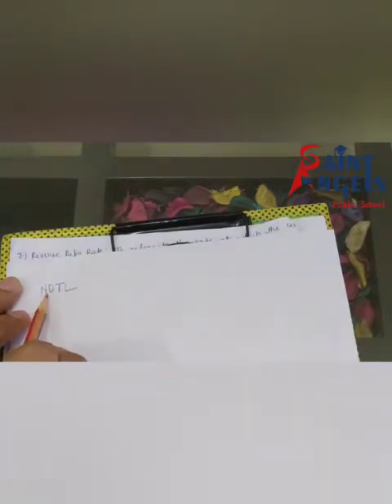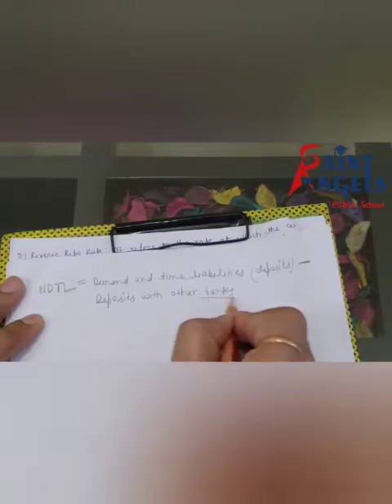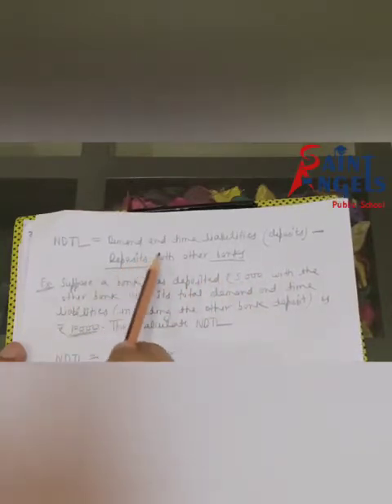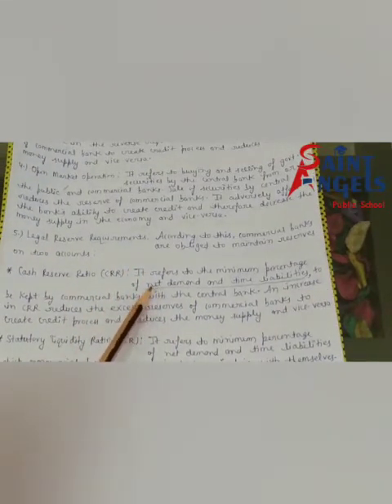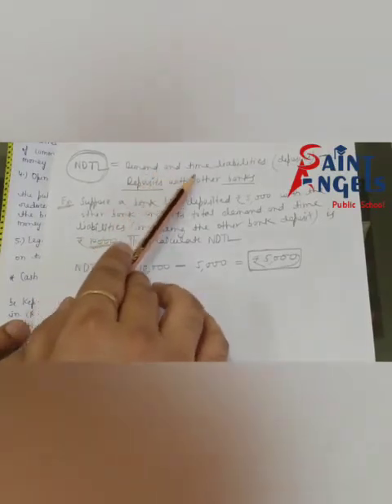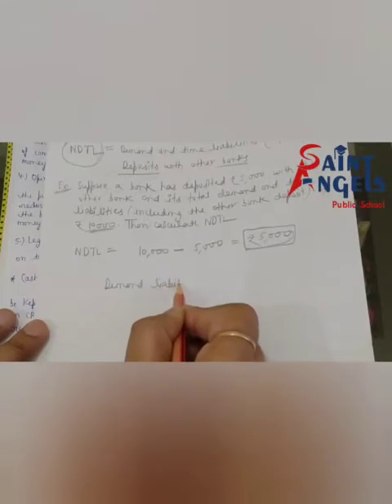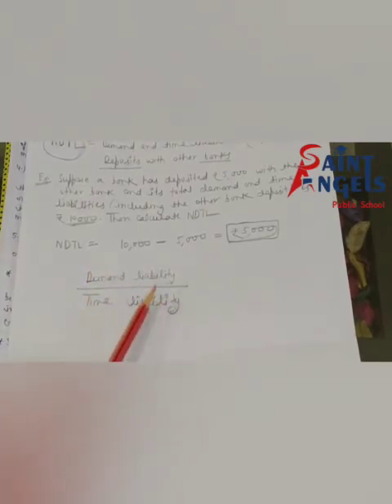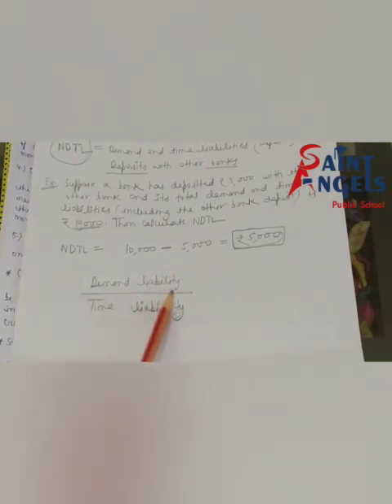SAINT ANGELS SCHOOL, CLASS 12, BANKING, MACRO ECONOMICS CH-6 PART-15